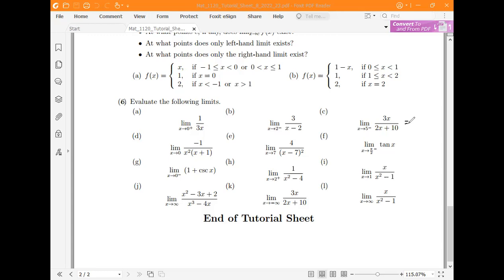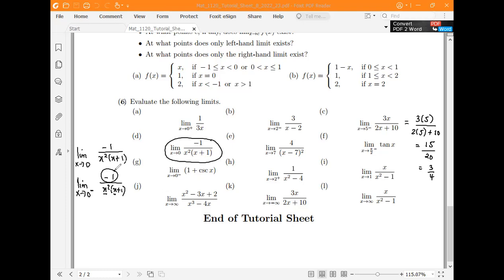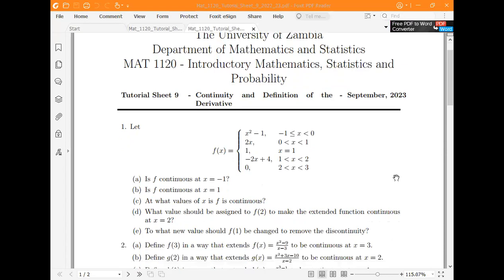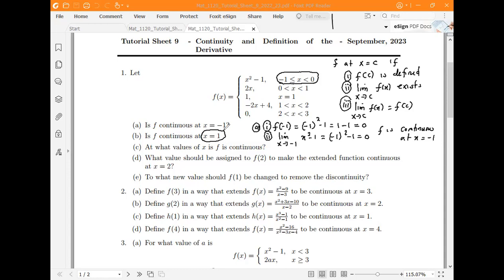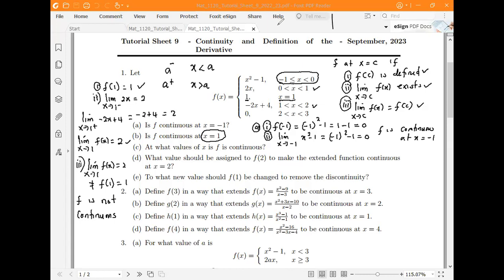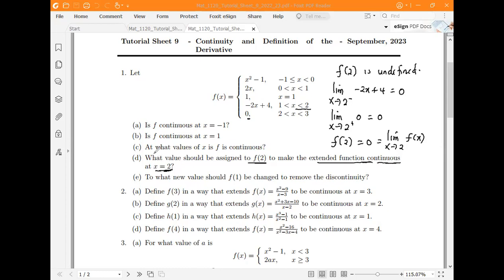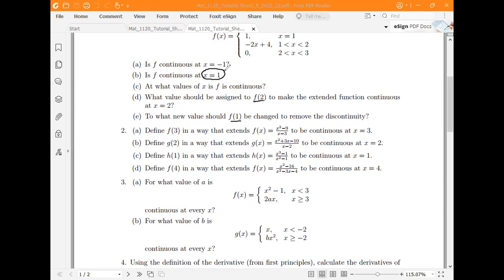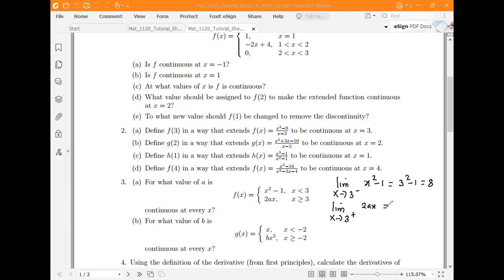Piece-wise sketches and limits